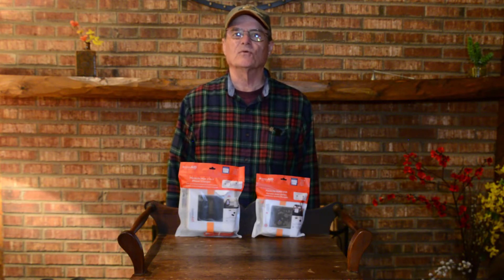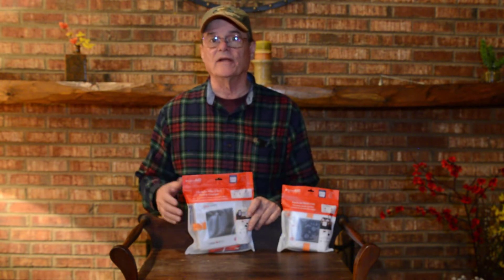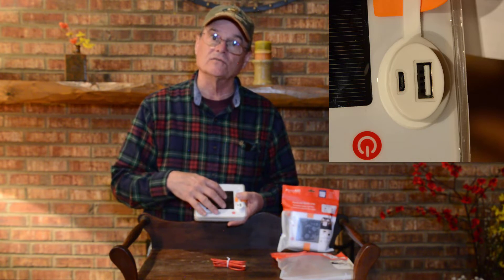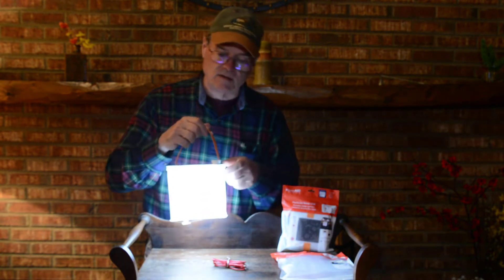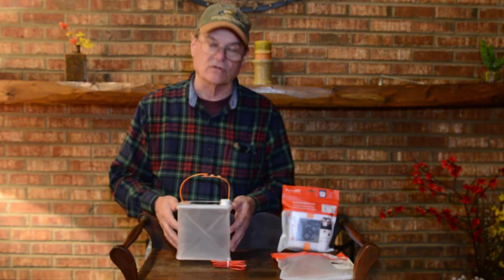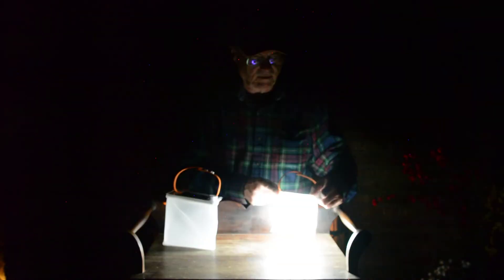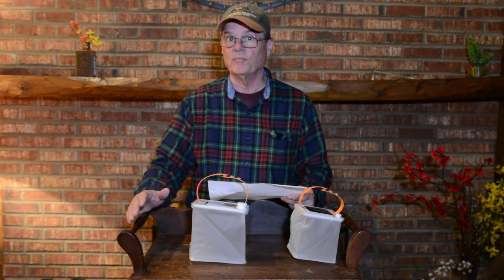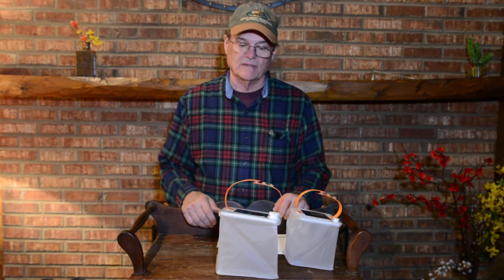LuminAID inflatable Solar Lantern, solar lantern for camping and also has USB ports.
In this video I will review the LuminAid  inflatable Solar Lantern for outdoor use and camping. This lantern is rechargeable, lightweight and easy to use. It is a safer alternative to hazardous candles or toxic  fuels when you are  without access to electricity. It folds completely flat for easy carrying in a backpack.
This LuminAid inflatable Solar Lantern is rechargeable using the built in Solar Panel or thru a USB port.

Solar-Powered Inflatable Light! These solar lights are designed to serve as a source of light and phone chargers when it's needed the most, from camping to disaster relief.

LuminAID PackLite Titan
LuminAID PackLite Max
LuminAID PackLite